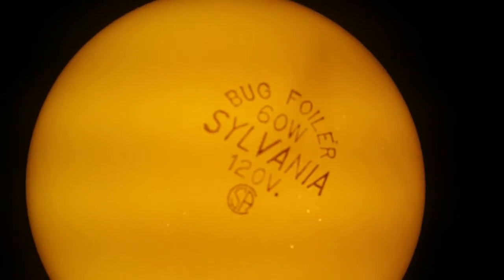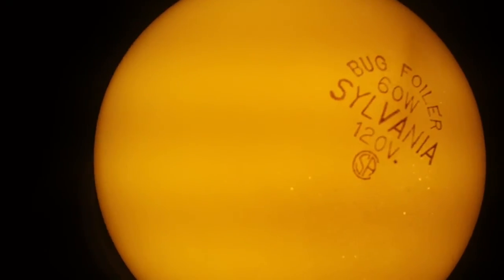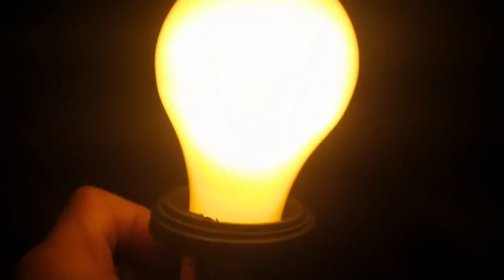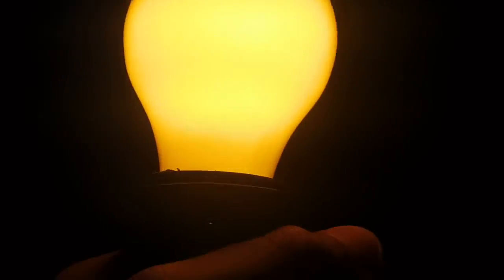Syalvania 60 watt incandescent yellow bug light bulb